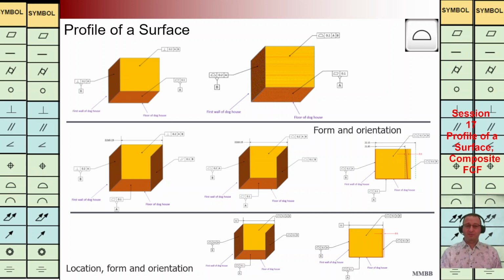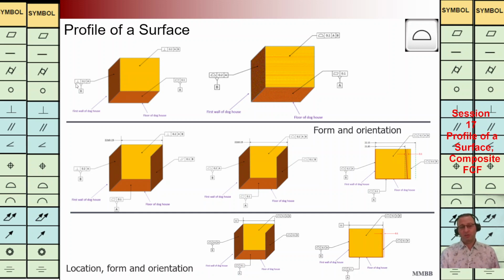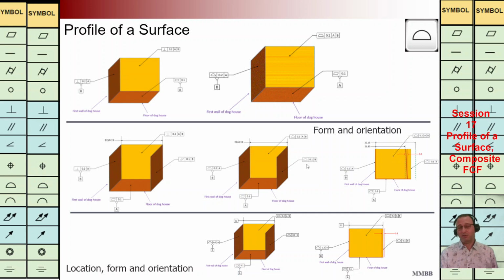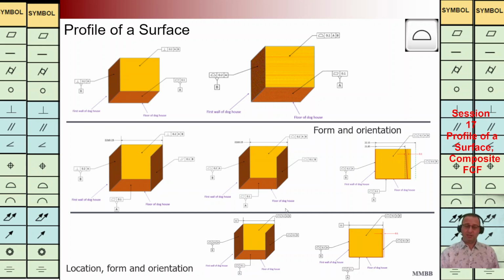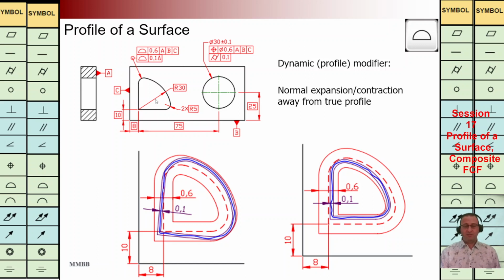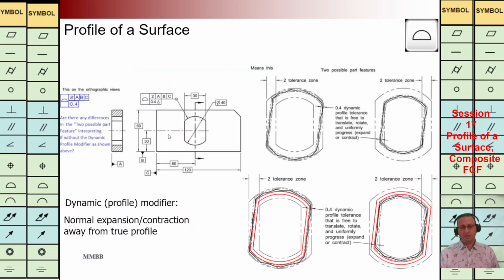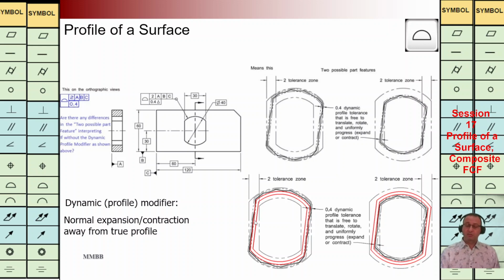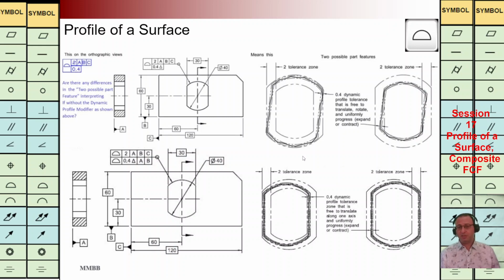GD&T, Profile of Surface, Perpendicularity vs Profile of Surface, Composite Feature Control Frame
GD&T, Profile of Surface, Perpendicularity vs Profile of Surface, Parallel vs Profile of Surface, Composite Feature Control Frame, Martin MB Bak